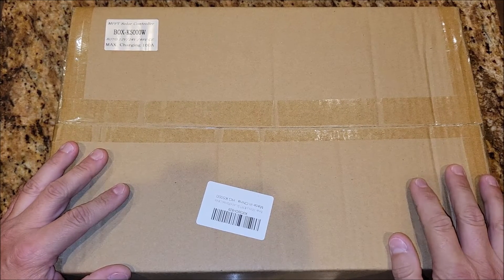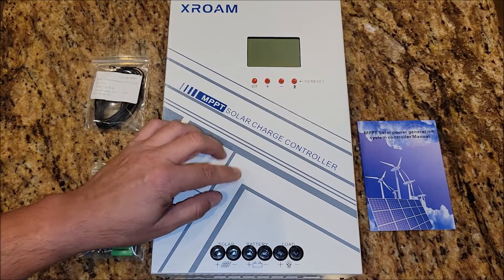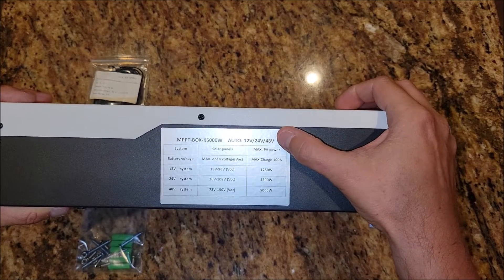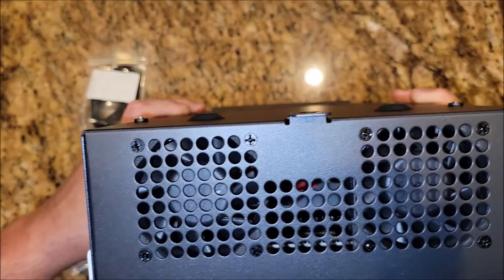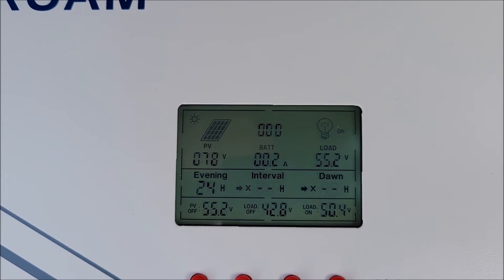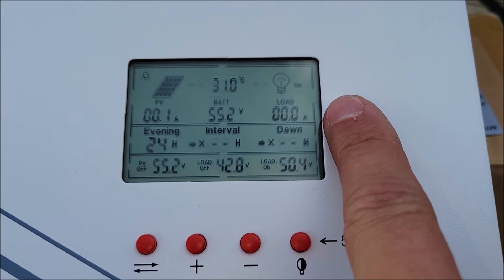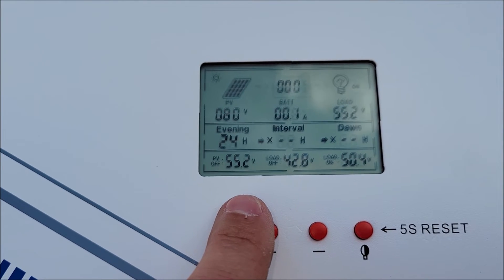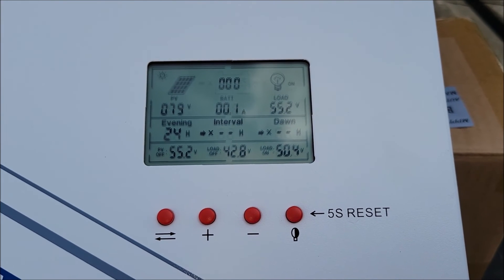100A MPPT Solar Charge Controller - Setup & Full Review - RV Solar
100A MPPT Solar Charge Controller - Setup & Full Review - RV Solar

Help the channel while shopping for items you already need and love: